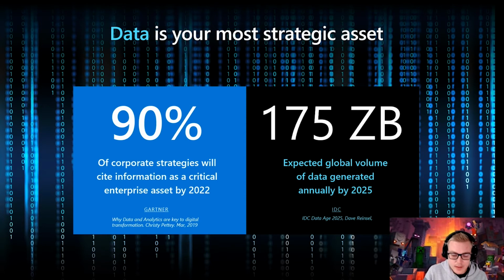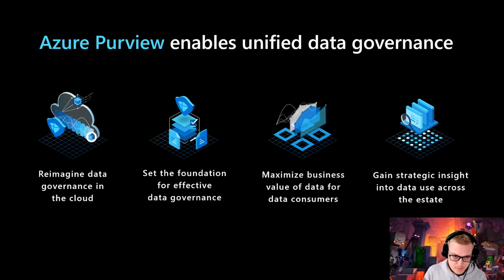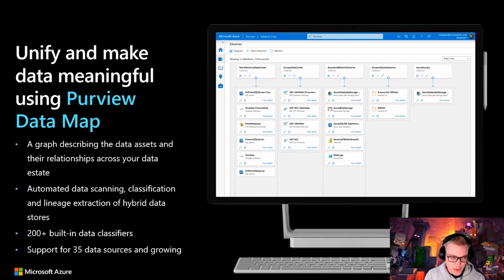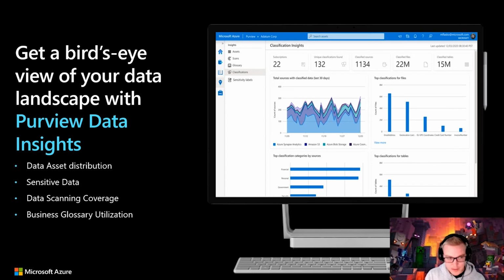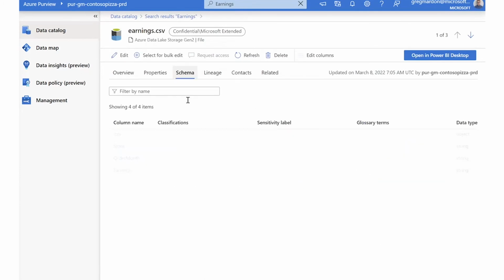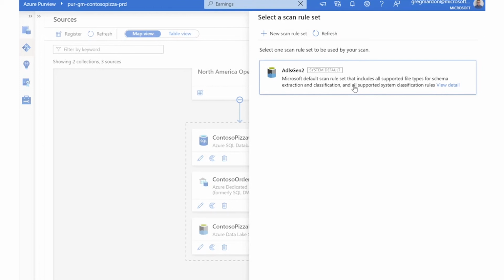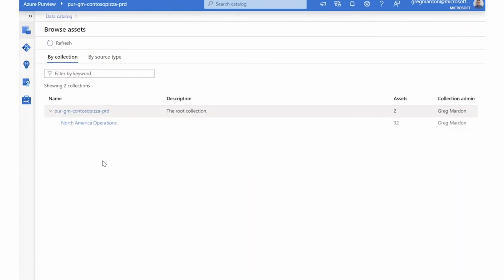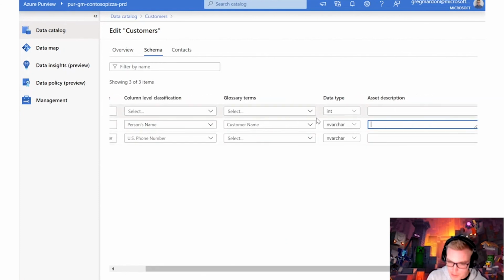Azure Purview with Greg Mardon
Join Greg Mardon as he demos a run-through of Azure Purview and how to govern your data in the cloud.

This video was recorded during the Calgary Azure Analytics User Group on March 8, 2022.